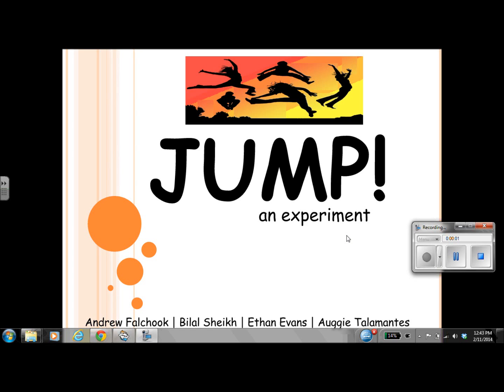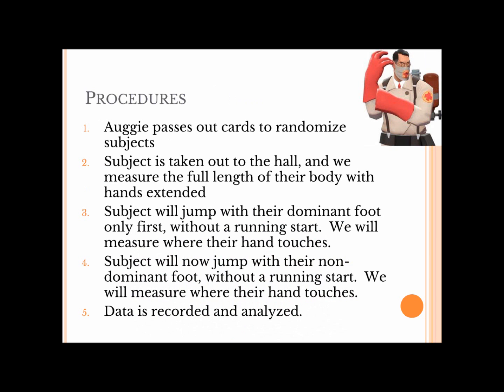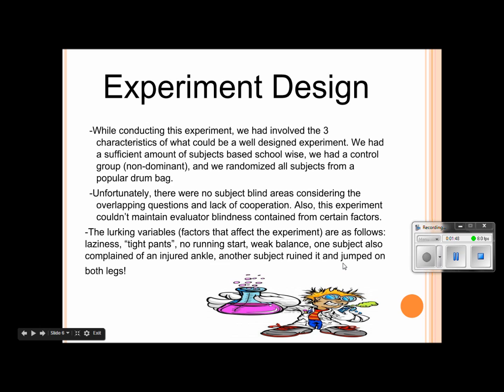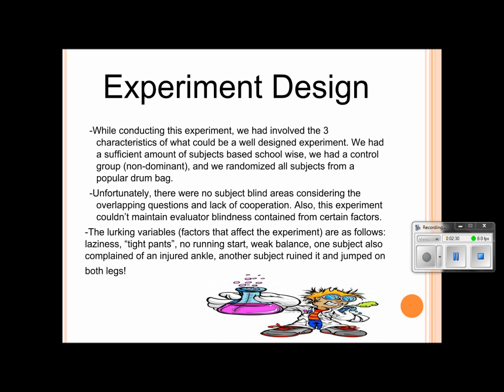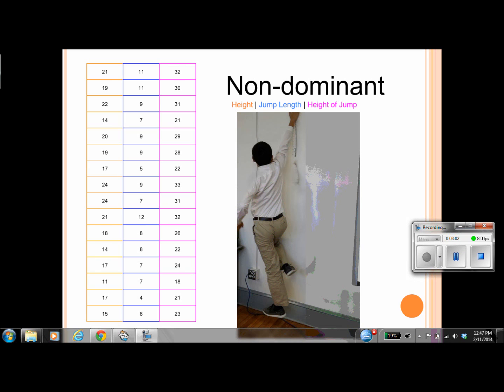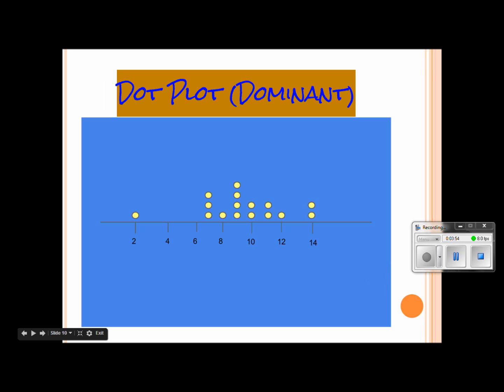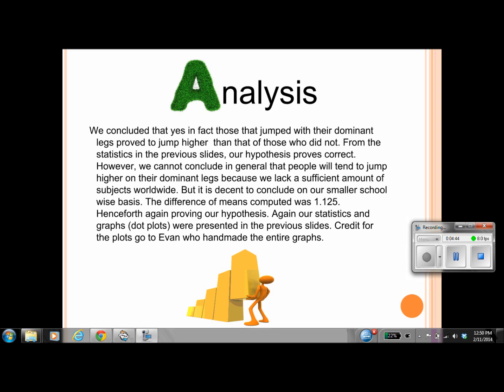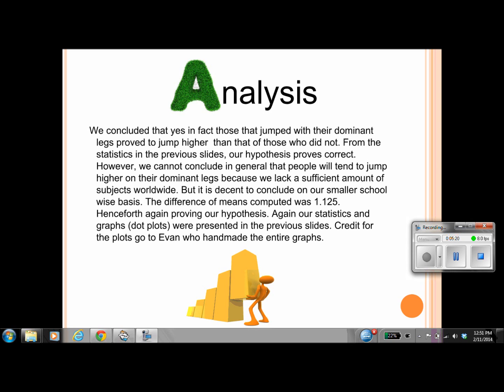Jump Height Statistics Experiment (Dominant vs. Non-Dominant)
Do you jump higher on your dominant leg or non-dominant leg? Check out this video to find out results in an experiment conducted by 9th grade students at the Wake Young Men's Leadership Academy.